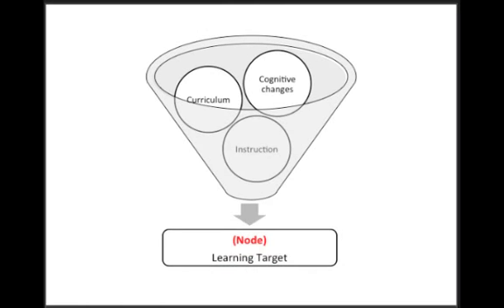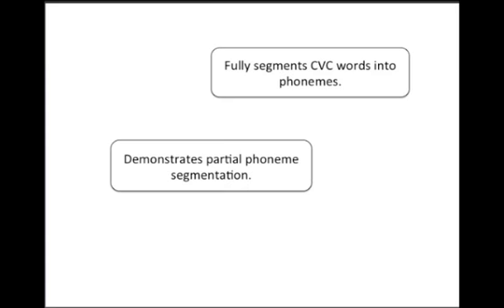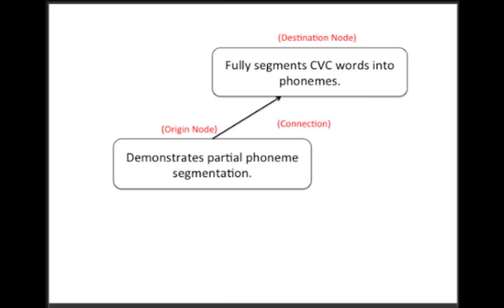What is a Learning Map?